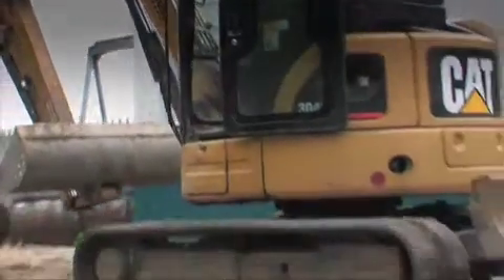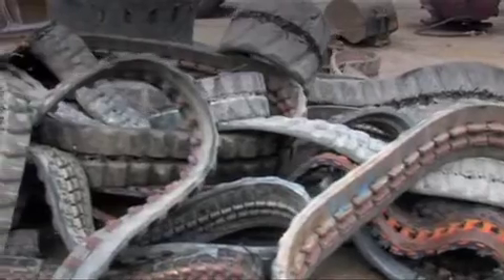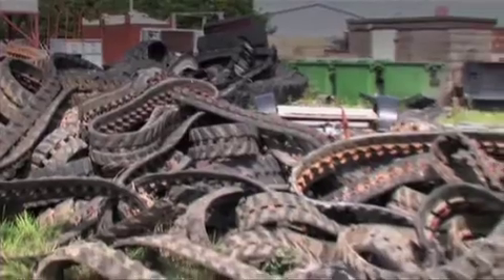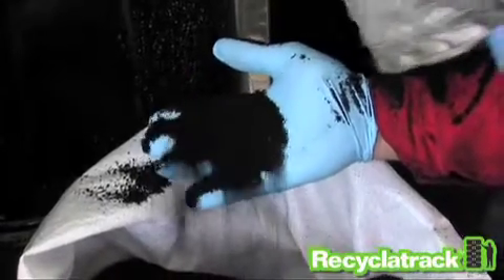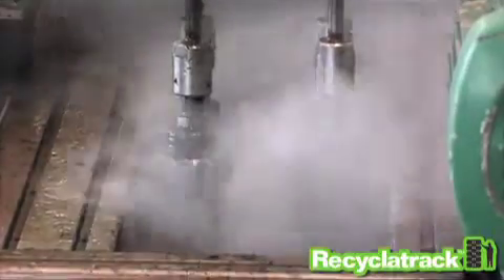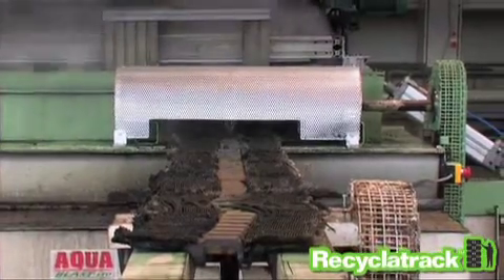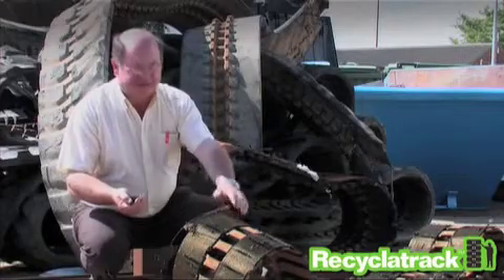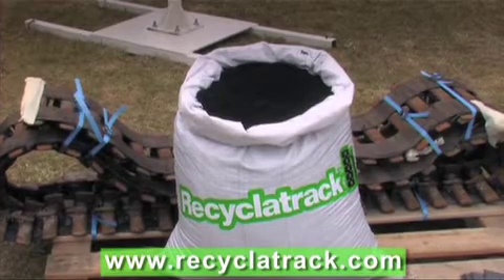rubber digger track recycling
Until now an environmentally friendly way of rubber track recycling has not been possible. Recyclatrack a unique patented process uses only a few gallons of water to totally recycle scrap waste rubber crawler tracks. The Recyclatrack system, from ultra high pressure water jet specialist Aquablast, produces clean steel and fine rubber powder in minutes from recycling rubber tracks. Recyclatrack is the only environmentally friendly way of rubber track recycling. The Recyclatrack system, totally reclaims the steel and the rubber in a single process. Even the water is recovered and re-used. Recyclatrack issue certificates to show how the rubber tracks were recycled - this means no more landfill taxes to be paid. Total Rubber track Recycling for the first time -- it's on the right track. If you'd like to know more then or simply get in touch with Donald Blair at Aquablast or Recyclatrack. This video production was created by UK based video production company